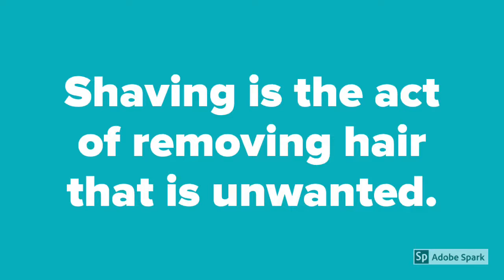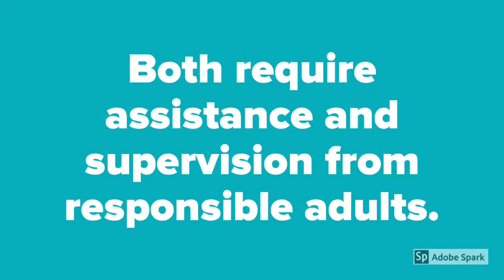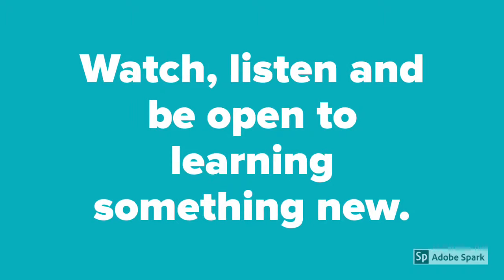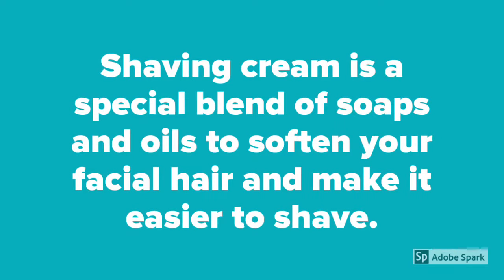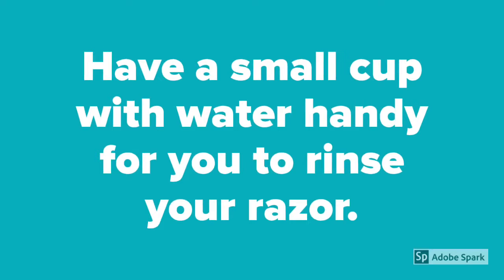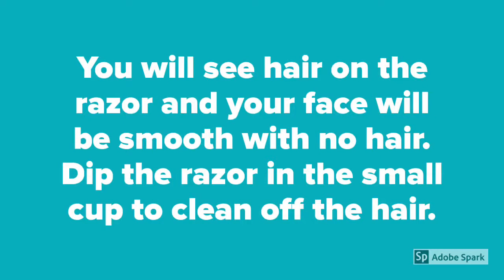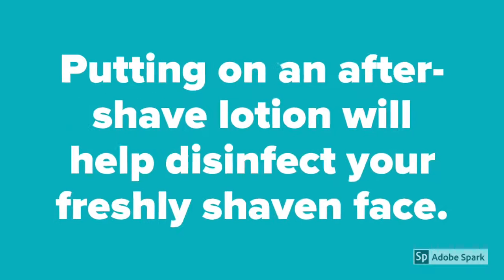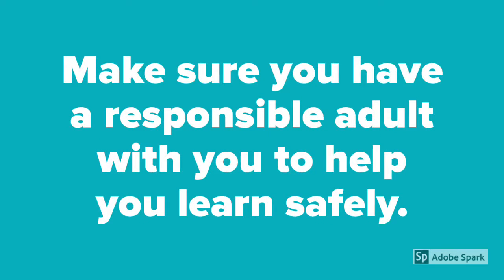Health & Hygiene: Shaving